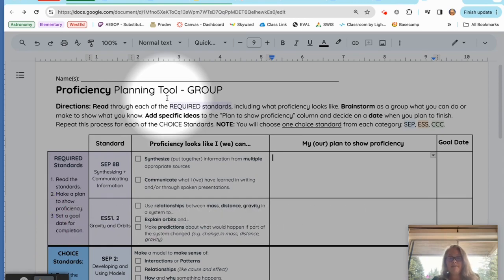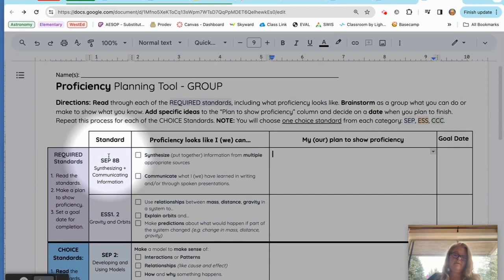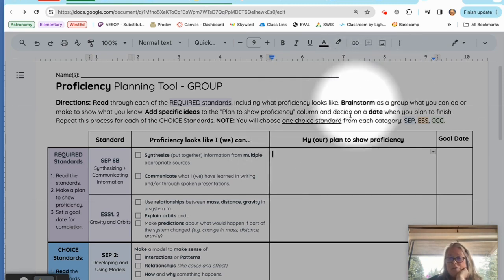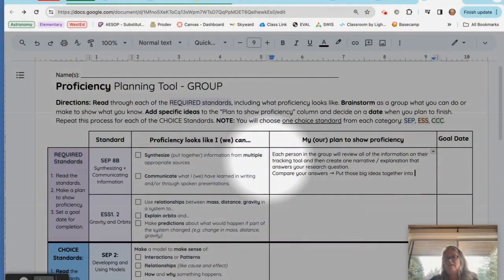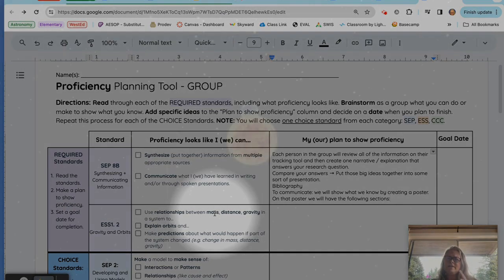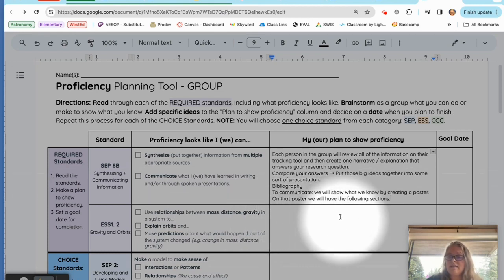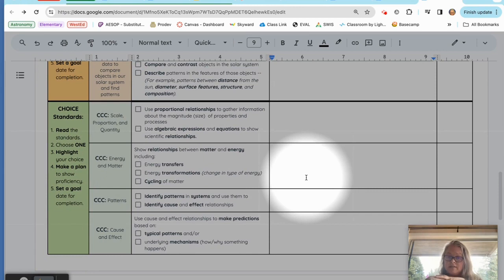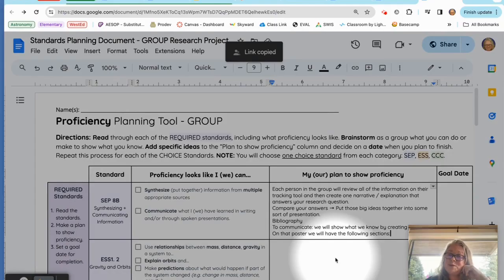Planning for Proficiency Tool -- Instructions